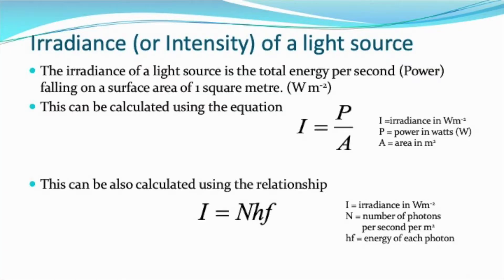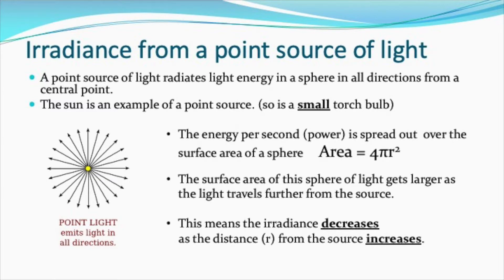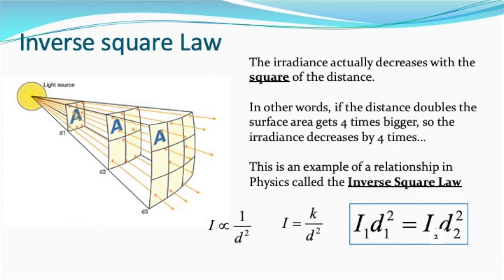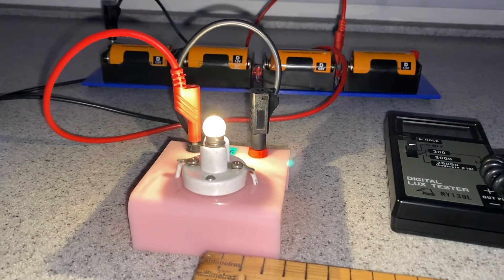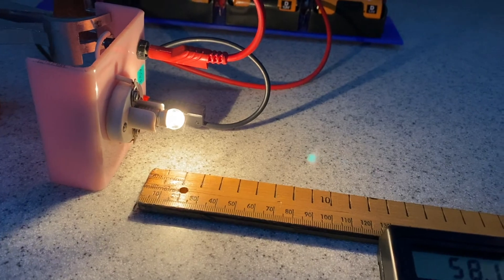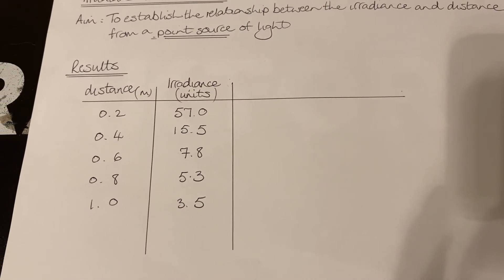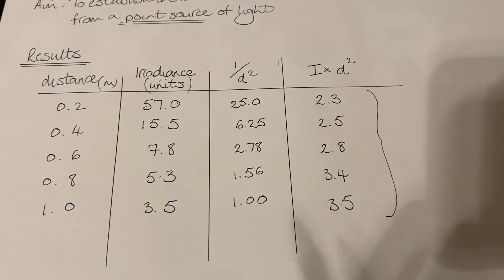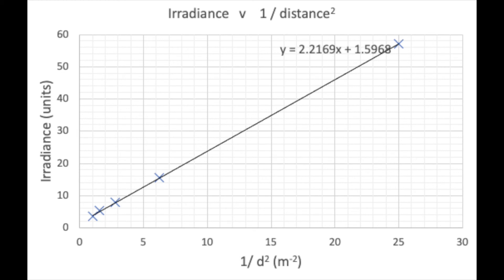Higher Physics Particles & Waves: Irradiance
Demo to determine the relationship between irradiance and distance from a point source of light. This is part of the Higher Physics course in Scotland.